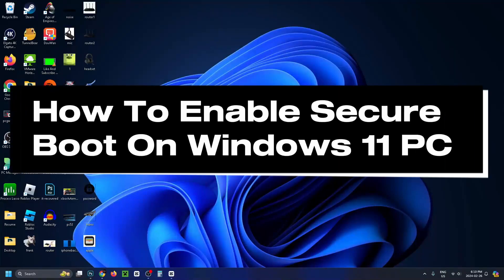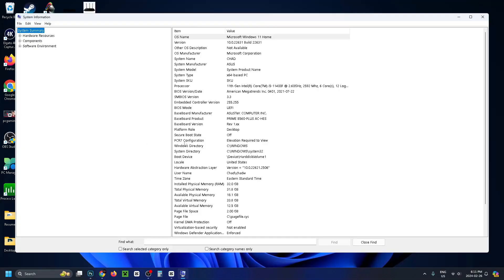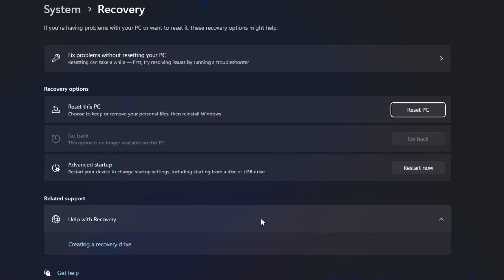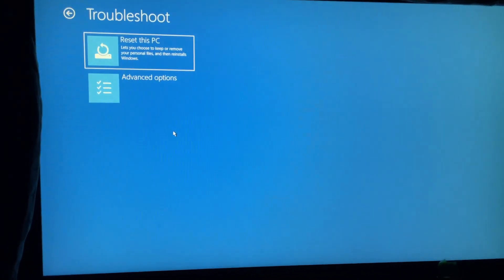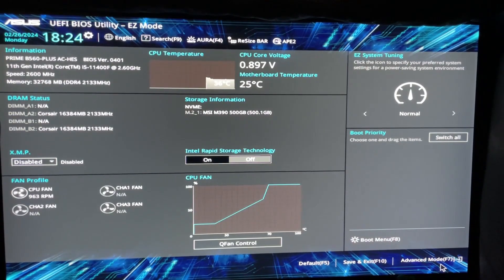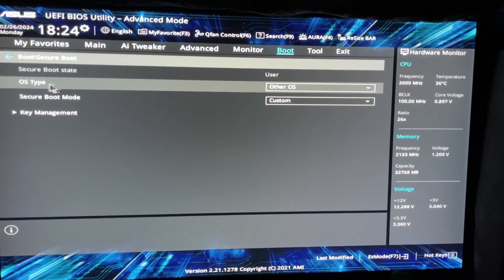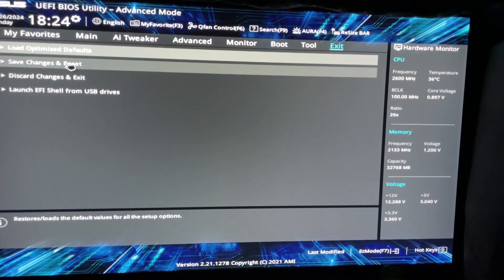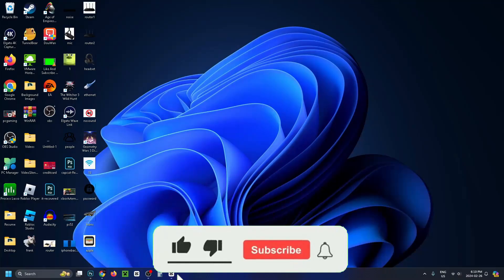How To Enable Secure Boot On Windows 11 (Best Method!)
Do you want to know how to enable secure boot mode on your Windows 11 PC or laptop? In this video, I show you how to turn on secure boot mode on your Windows 11 computer. Hope this helps!